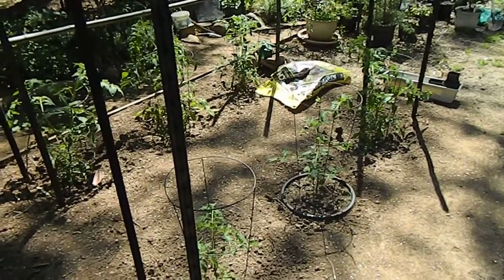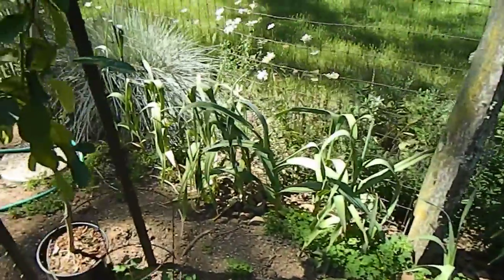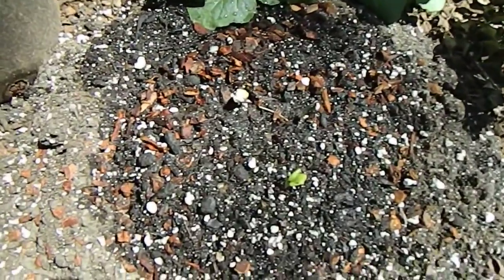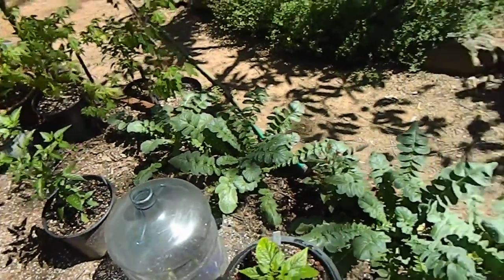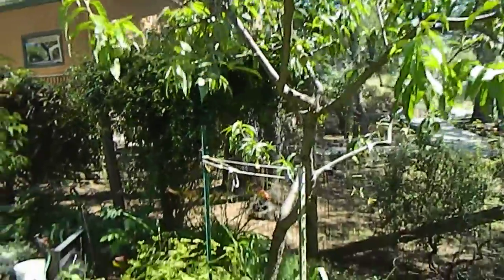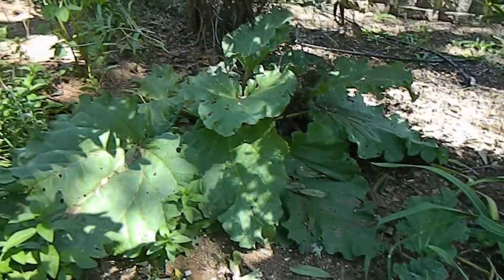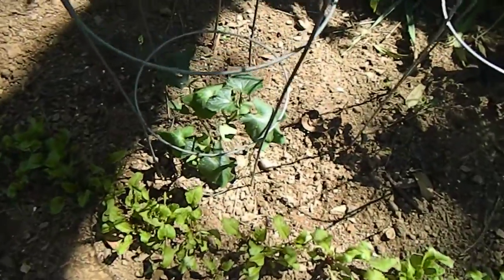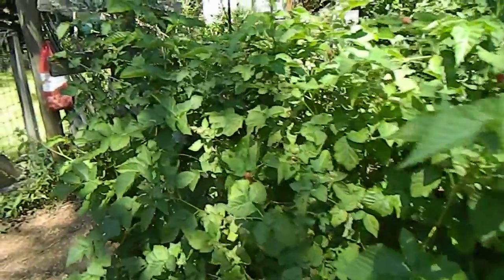Garden update - May 31, 2016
With the warm weather, the garden kicks into growth mode!  Tomatoes, peppers, garlic, beets, zukes, cukes, peaches, potatoes, and various other things.